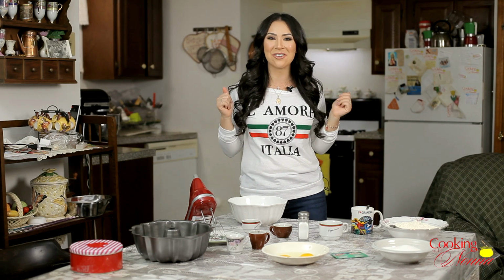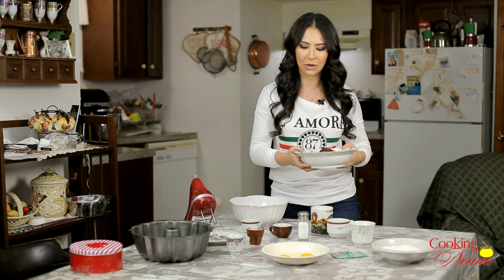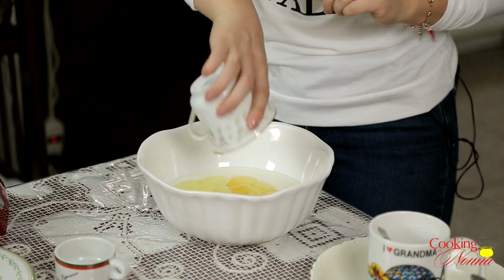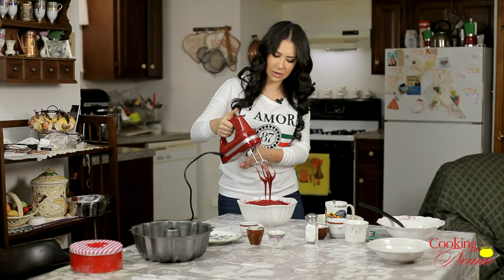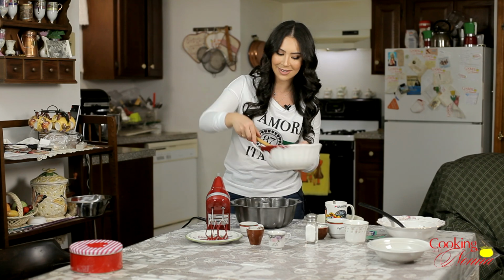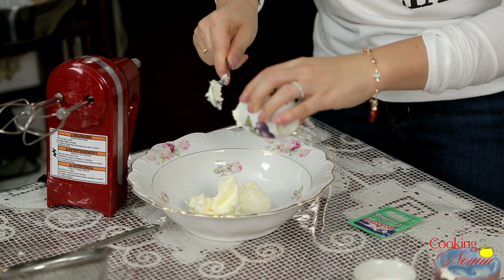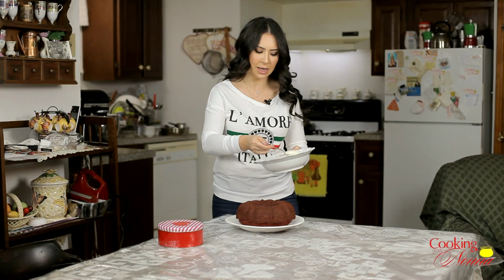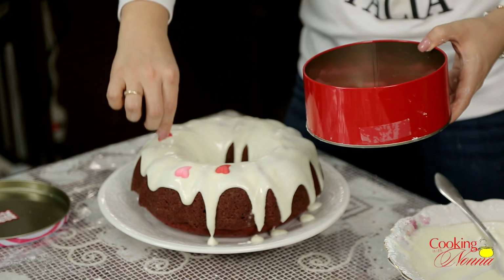Red Velvet Ciambella with Mascarpone and Cream Cheese Glaze - Rossella's Cooking with Nonna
Rossella is making this Red Velvet Ciambella with a Mascarpone and Cream Cheese Glaze for here favorite Valentine... Nonna Romana!
You should make one for your Valentine too!